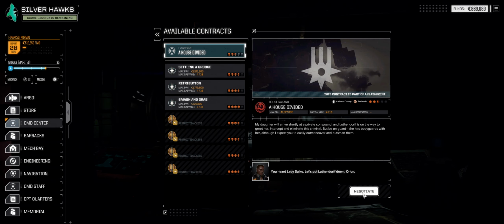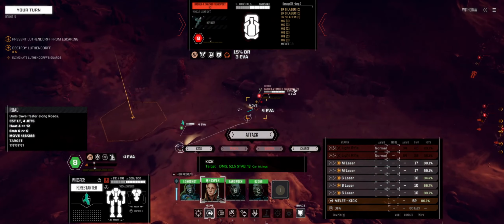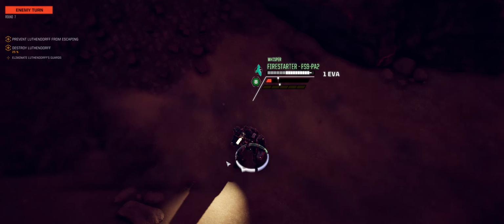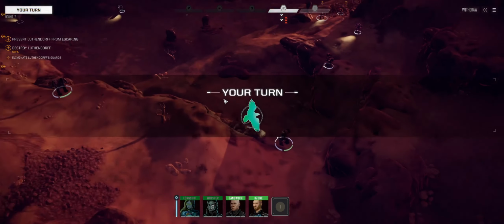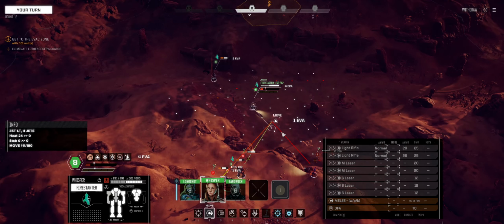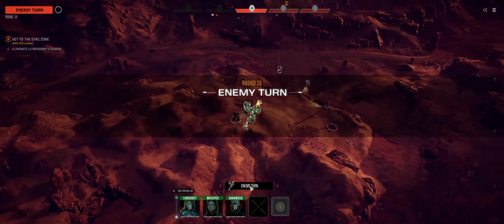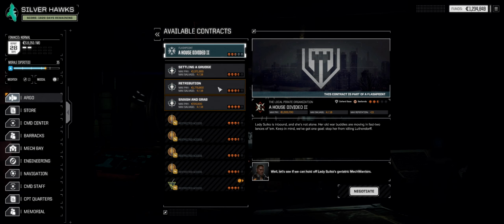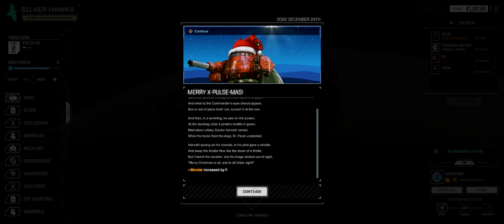Battletech Advanced 3062 : Ep: 21 : A Divided House pt 1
Welcome to a battletech series modded with BATTLETECH ADVANDED 3062
### episodes will be uploaded 1x per week for now +++
Mercenaries Name: Orion Brotherhood
Orion and his team are a startup Merc Company, Just days after being approved by the Mercenary Review Board the were hired to there first mission
Pilots Experience: Green
Allies: House Marik, this means the brotherhood will never due a mission against House Marik, after the 10th mission.
Enemies: serveral Clan houses,
Game Rules:
1) 1 mission per Game day
2) TBD
3) TBD